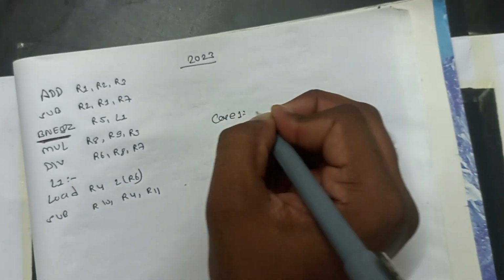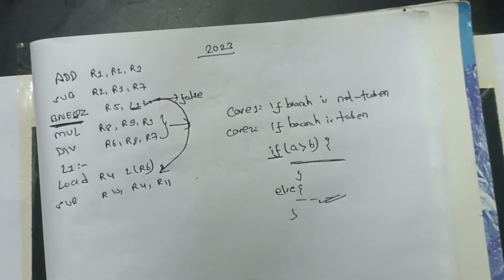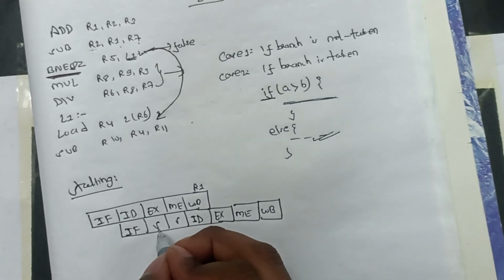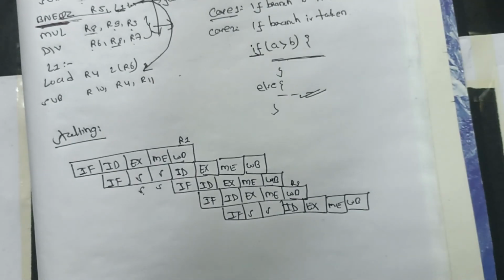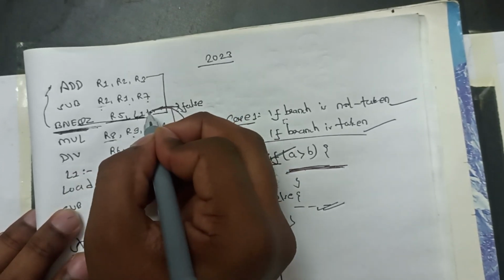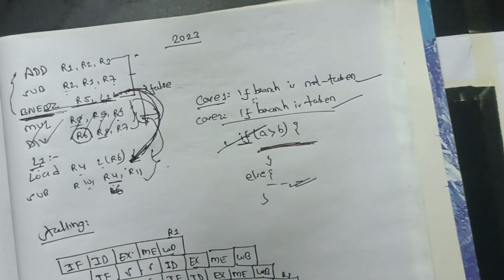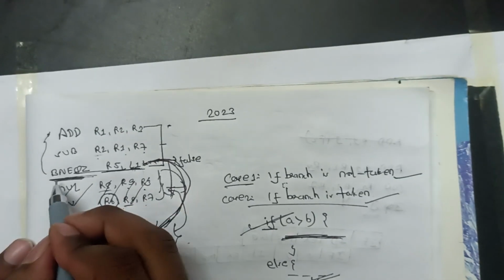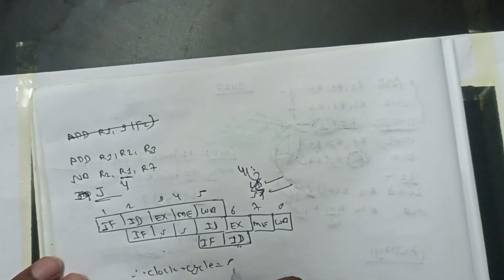Stalling and Operand Forwading (Question 3 Most important)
most important questions of stalling and Operand Forwading as it consists branch and jump statement.